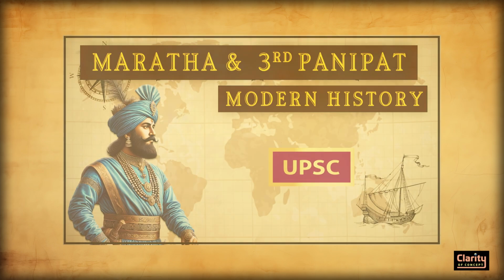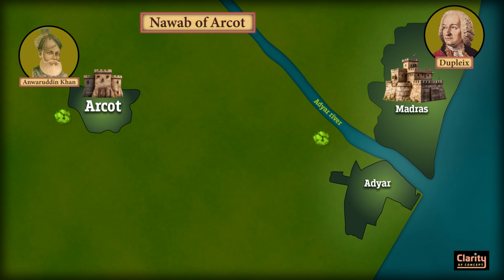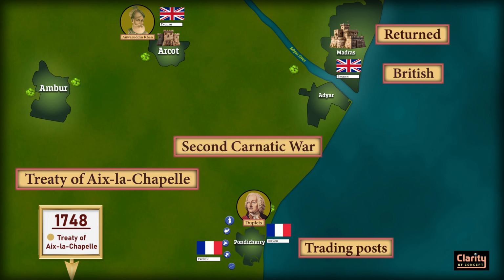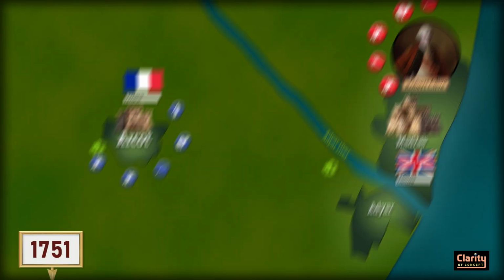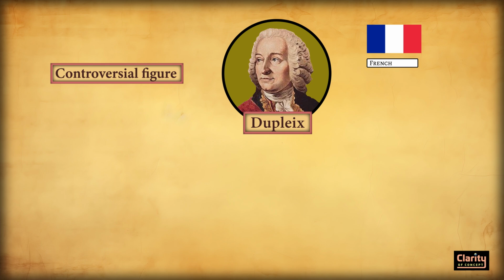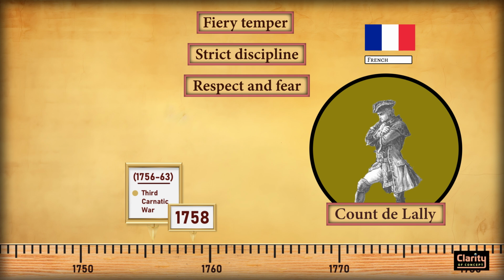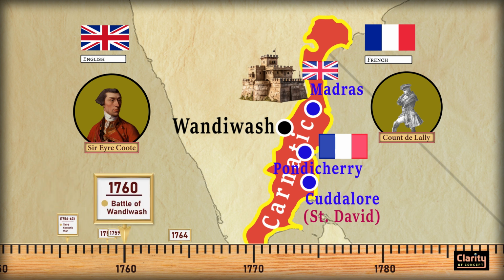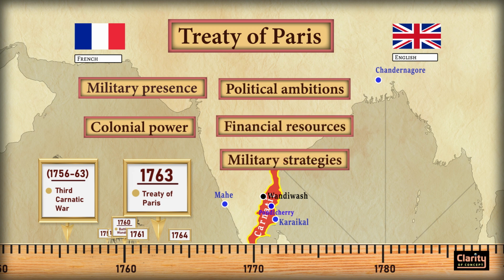Carnatic Wars, French vs British Rivalry (1746 - 1763) : Modern Indian History | UPSC | Robert Clive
This video is about all three Carnatic Wars ie. First Carnatic War, Second Carnatic War and Third Carnatic War. This covers the Anglo French Rivalry from 1740 to 1763. This covers Robert Clive, Eyre Coote, Dupleix, Count de Lally and other important commanders. This is very important for UPSC, SSC, TNPSC, UPPSC, KPSC, MPSC, RPSC and all other competitive exams. This is also helpful college and high school students studying modern Indian History.